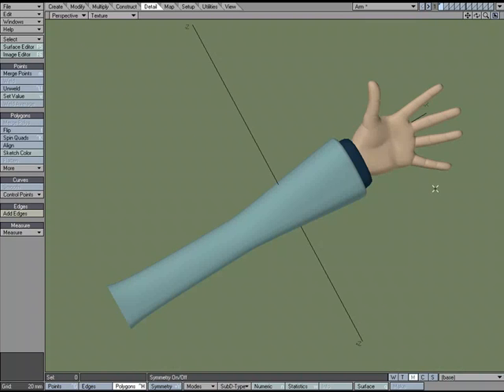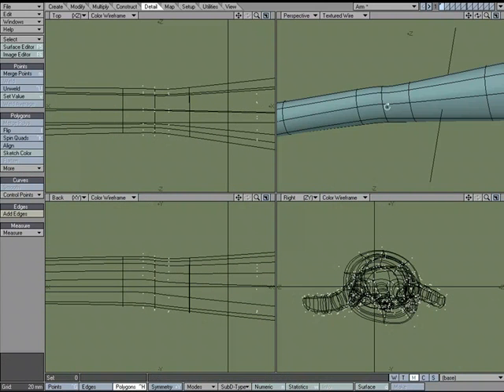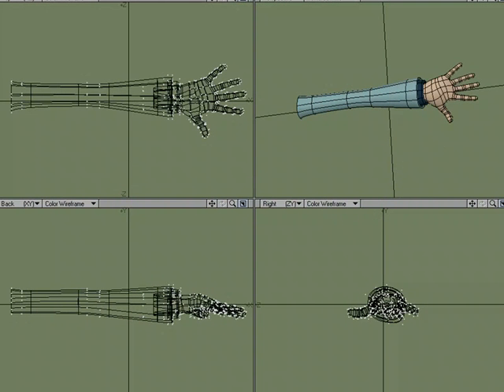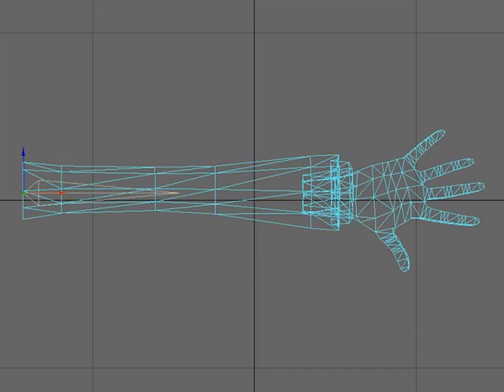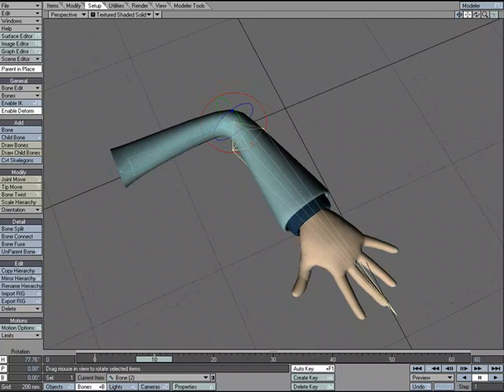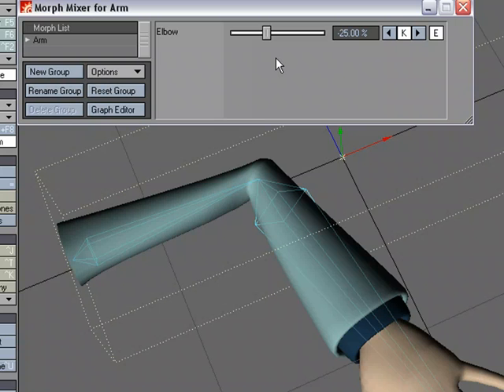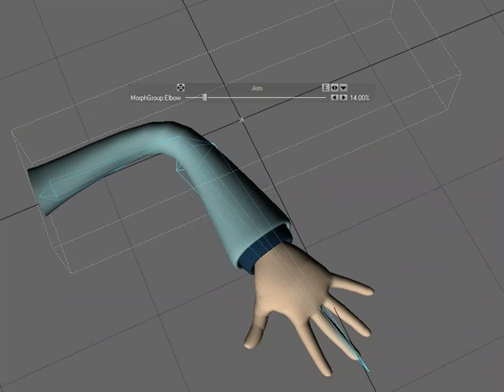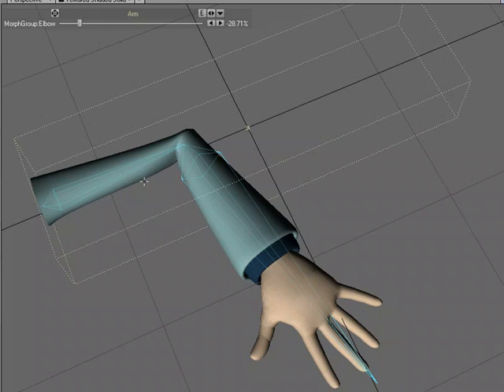Joint tutorial in NewTek's LightWave 3D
William Vaughan shows us how:

to create a cartoon elbow joint for animation.